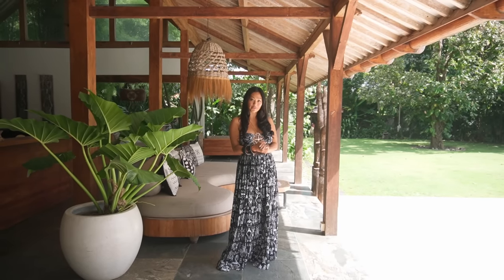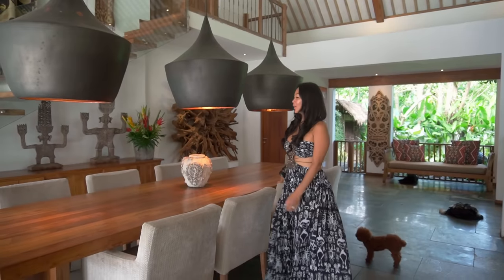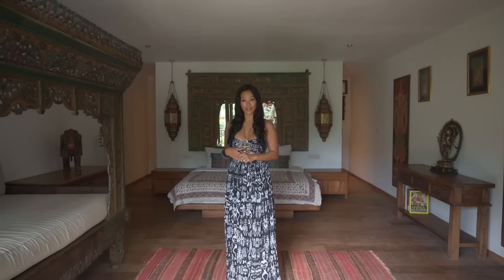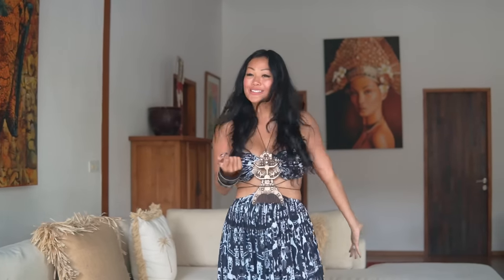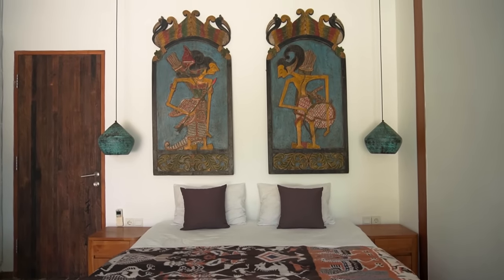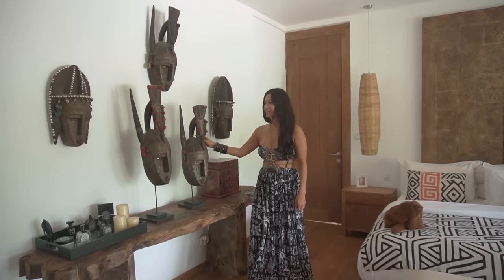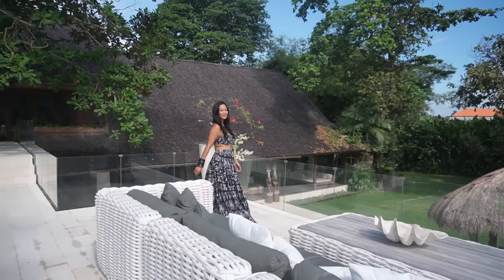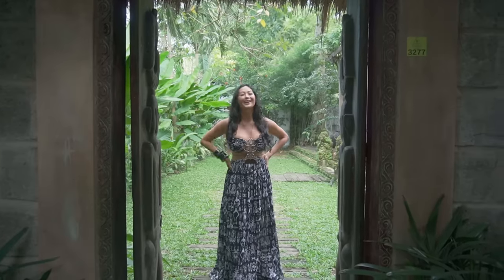Indonesian Model Indah Kalalo Tribal Inspire Home | A Peek in Paradise S5 EP4| Bali Interiors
For this episode, we take you into a private tour of Indah Kalalo’s home.
There are 7-bedroom in this tribal inspire villa that are surrounded by river, make it truly an exceptional oasis. Each room in this villa has different cultural theme, from Indonesian inspire culture to Indian inspire. The big pool really tie up this villa as an piece of paradise.

🏡 ABOUT BALI INTERIORS
We are Bali's No. 1 online interior design platform. We create interior images and visual stories where we highlight the best interior design and architecture in Bali and surrounding islands.

Our video series "A Peek In Paradise" aired with its first season in 2021 and offers exclusive views into the most beautiful homes in Bali. In this fifth season, we are excited to showcase visits to the best curated high-end and unique homes in Bali. Our aim is to provide a visual and immersive experience for viewers while also highlighting the design and architecture of each home. Come and take a peek into their Paradises!

To be featured in our 'A Peek in Paradise'.

🎯 BI DESIGN & INTERIORS RETREAT
If you like these villas, join us on our Bali Retreat to explore private homes and interior design in Bali.